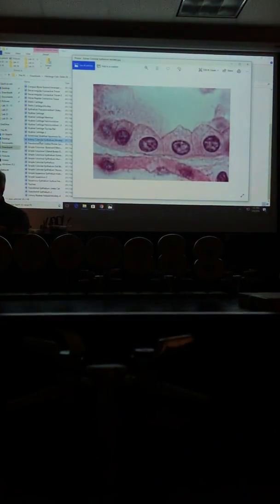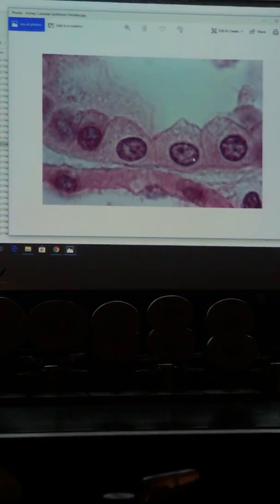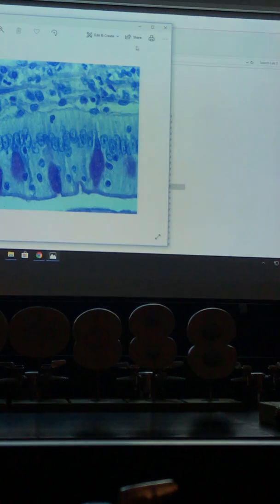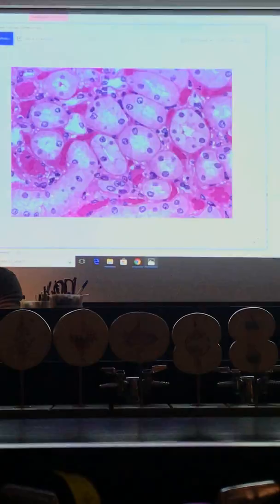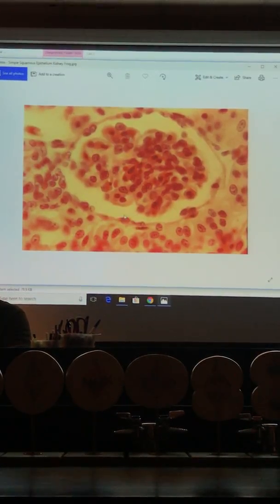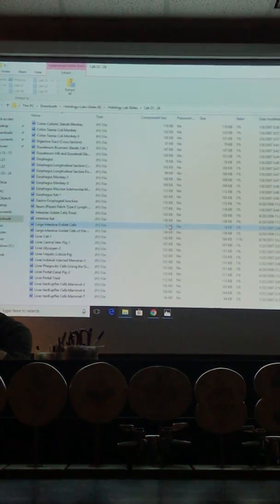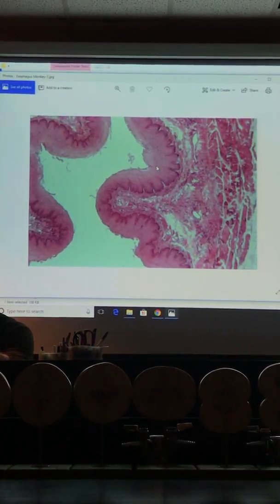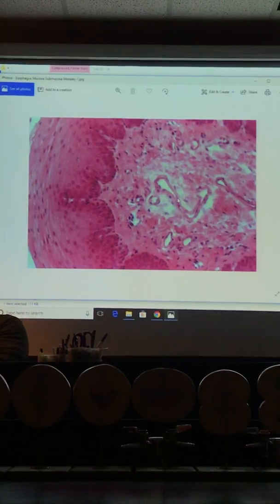Exercise 4A - Lab 5/8/19